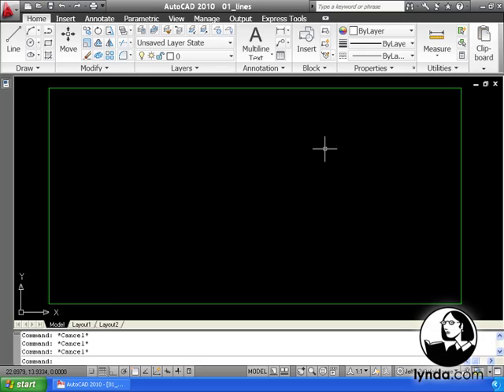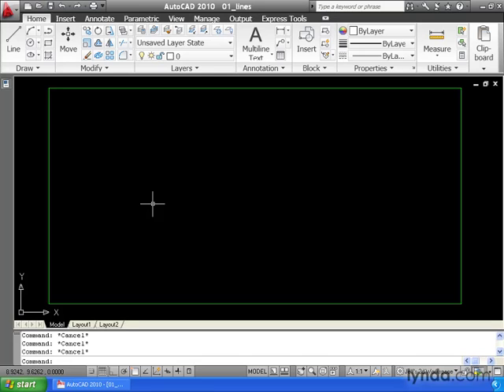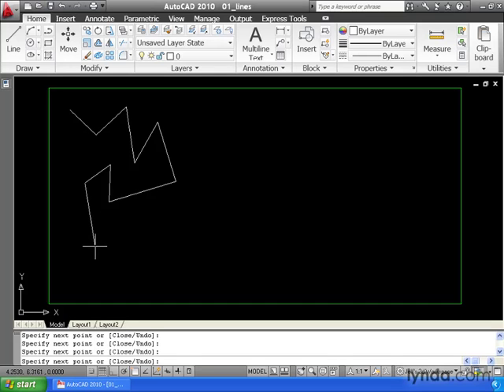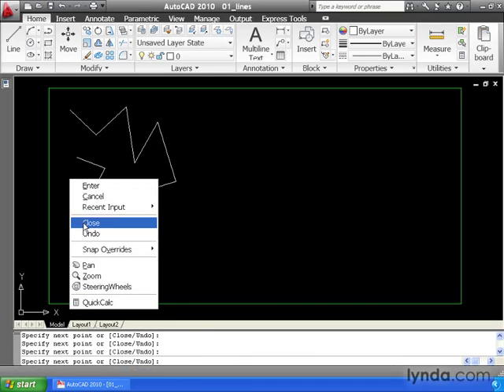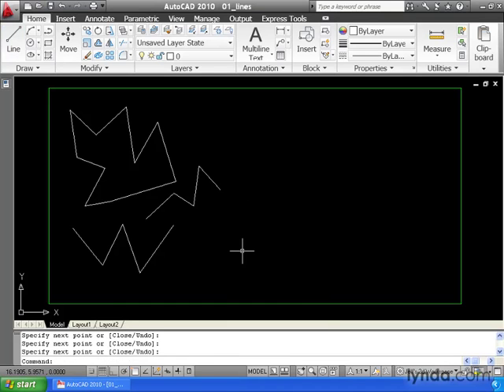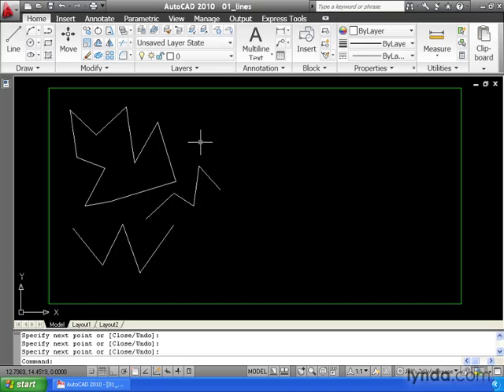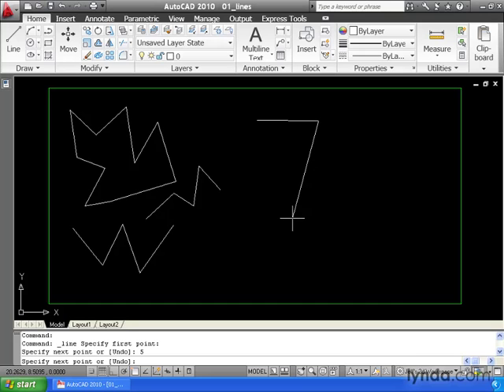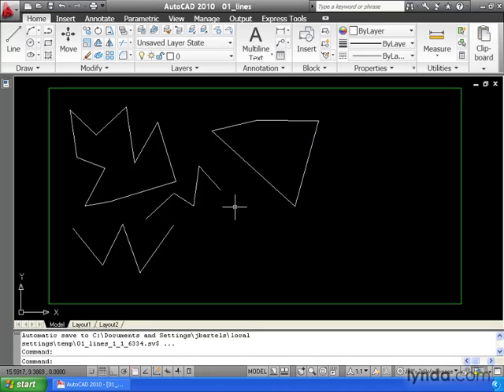Creating Basic Geometry: Lines